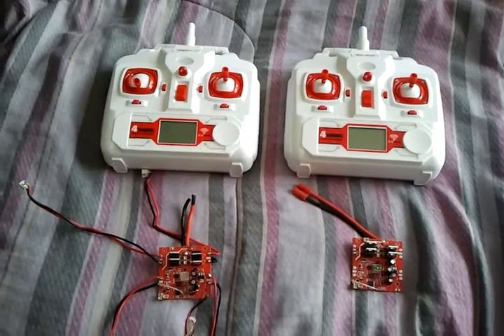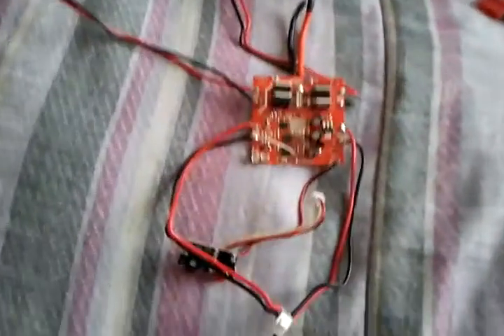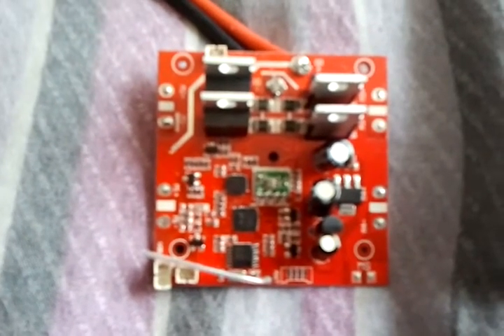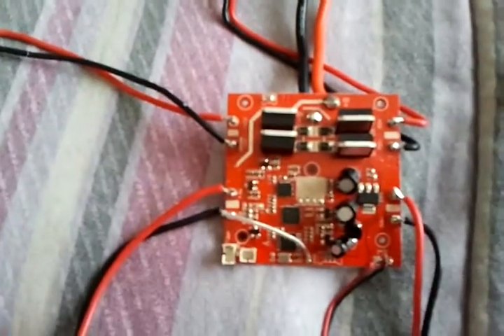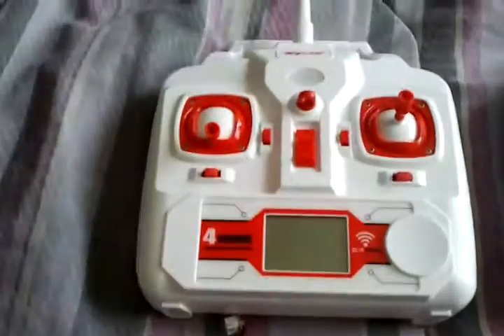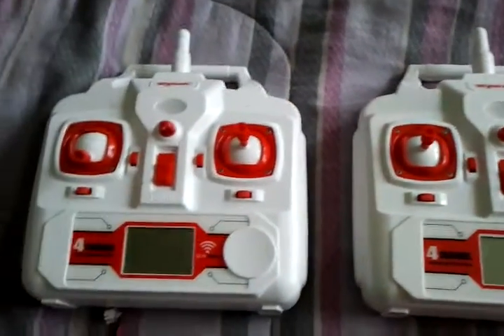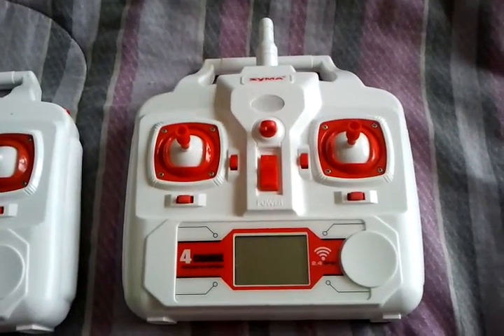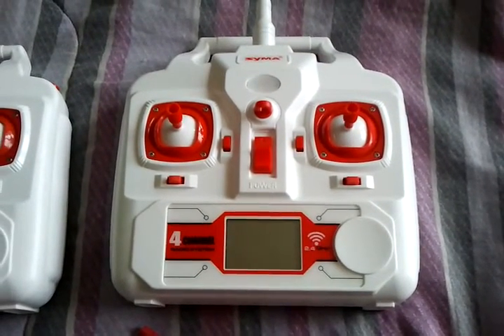Syma X8 and X8H differences